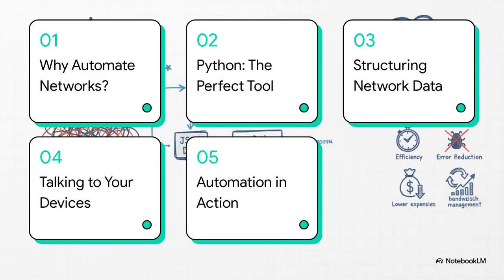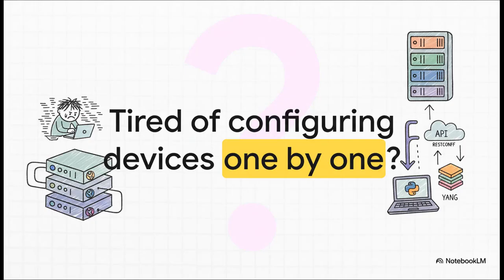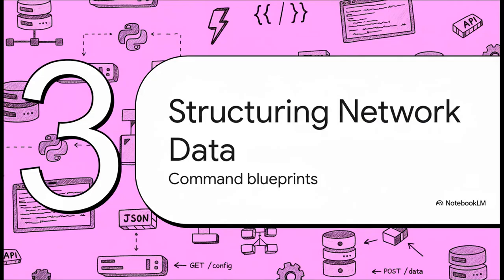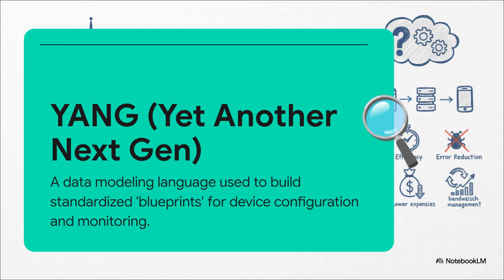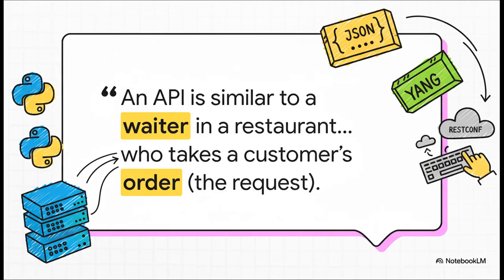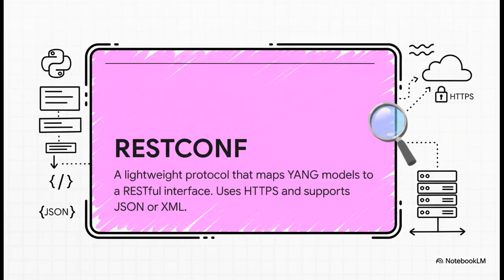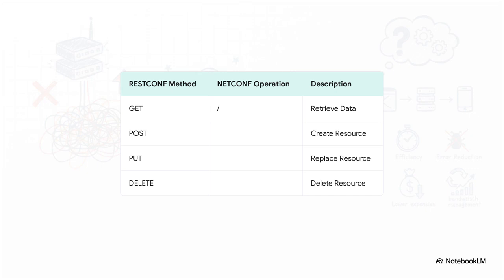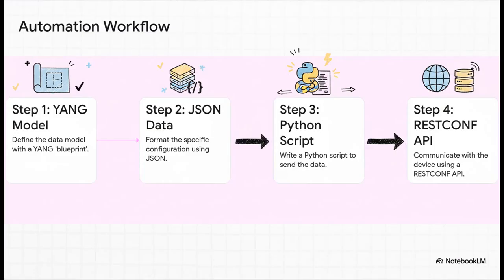Network Automation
Python for Network Automation Fundamentals
Network Automation and the use of Python as a primary tool for achieving it. Network automation as the process of using software to automatically configure, manage, and deploy network devices to improve efficiency and reduce human error, highlighting that these skills are crucial for future network engineers. Significant attention is given to Python, describing it as an open-source, easily readable scripting language ideal for network interaction, and the sources also introduce foundational programming concepts like variables, data types, and the print function. Furthermore, the text explores modern data modeling and communication protocols, detailing JSON and YANG for data structure, and explaining protocols like NETCONF, RESTCONF, and the use of APIs for programmatic interaction with network devices, complete with practical lab configurations for various network components.